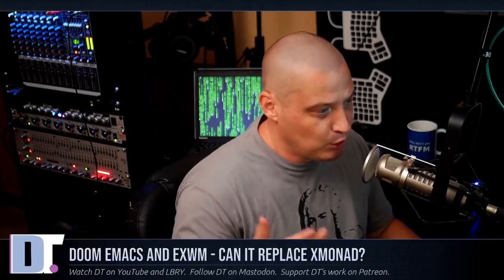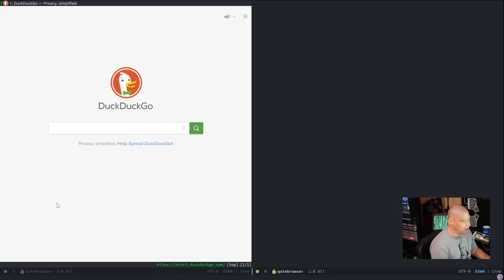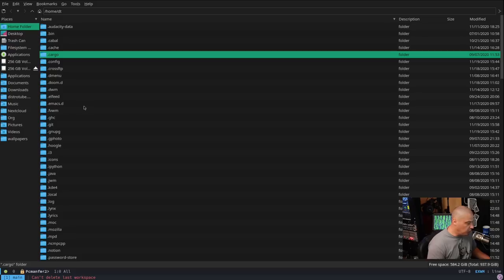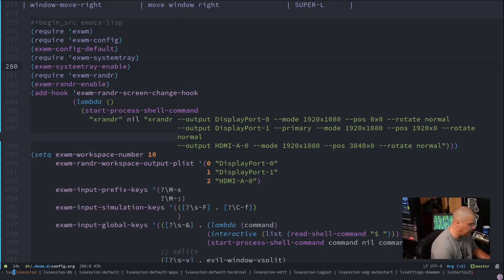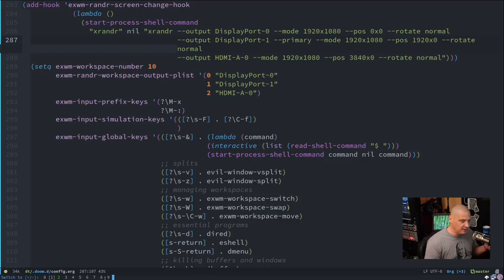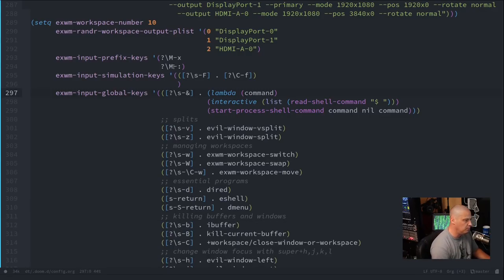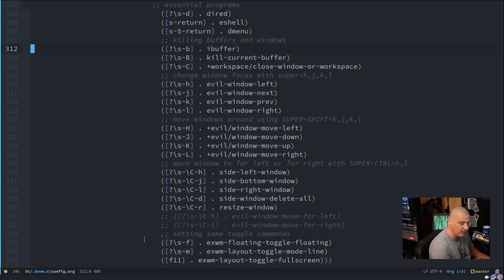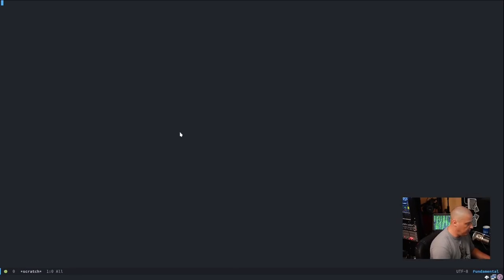Doom Emacs And EXWM Are My New Window Manager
A few months ago, I took a brief look at EXWM which is an Emacs plugin that allows you to use Emacs as your window manager.  And while I was impressed at how well EXWM can work as a window manager, I never really tried to live in it.  But I think I'm ready to give it a shot!